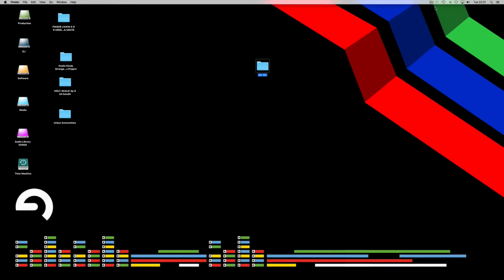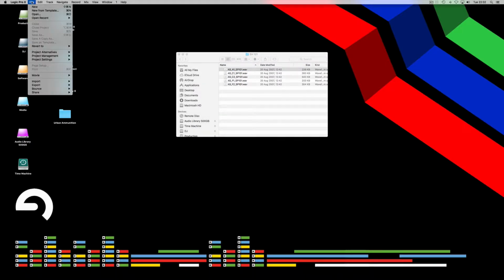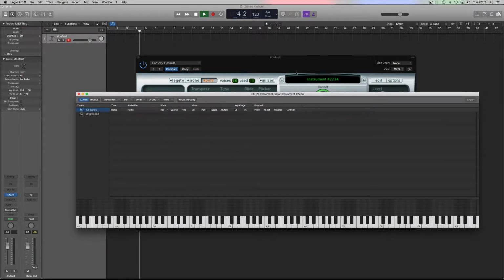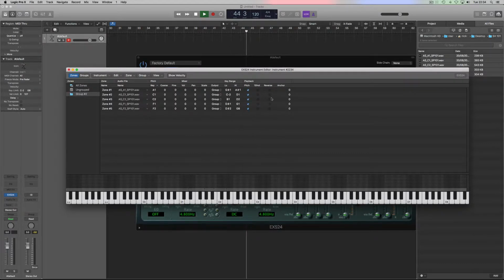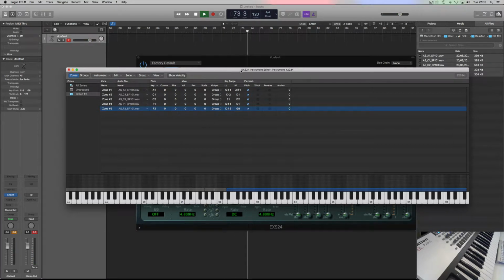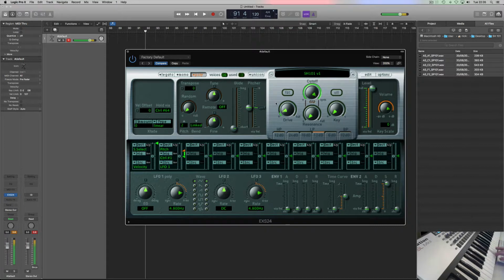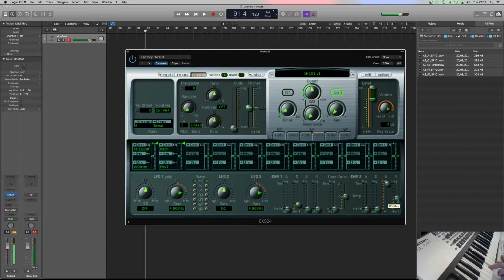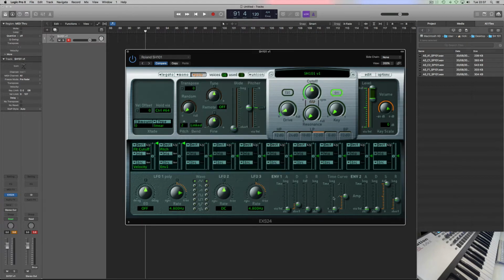EXS24 - Automapping Multi-Sample Instrument Patch.m4v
Automating multi-sampled instruments to Logic x’s EXS24 sampler instrument